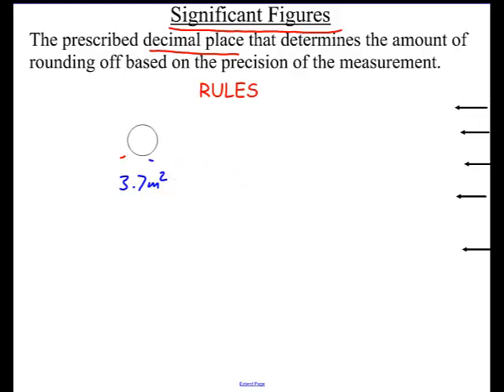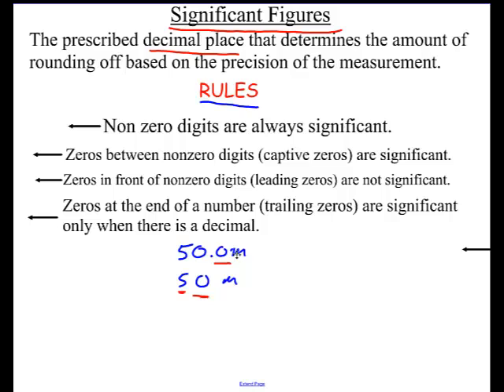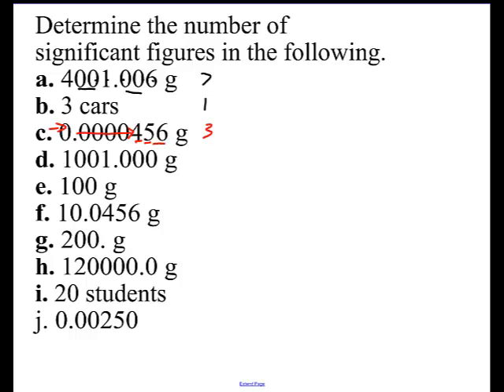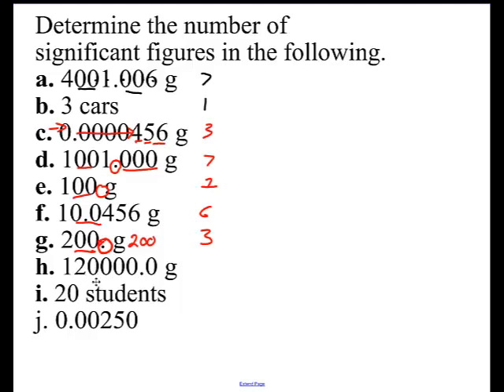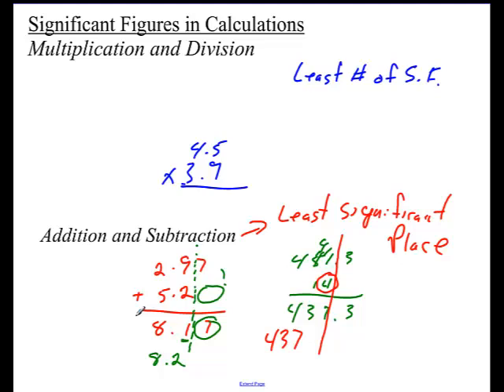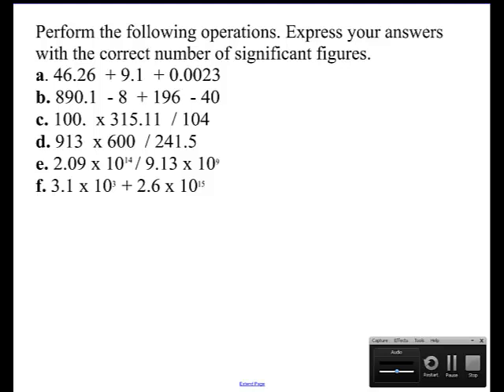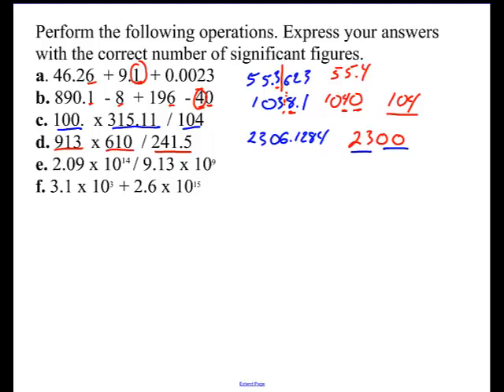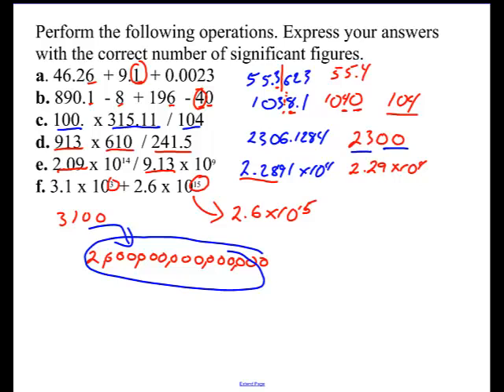Significant Figures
A basic tutorial about significant figures and doing basic math with them.